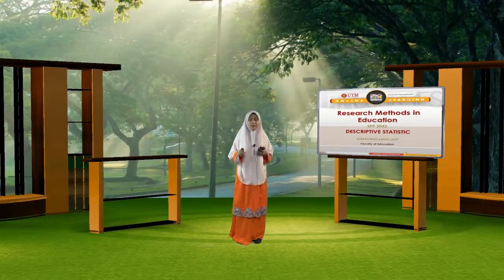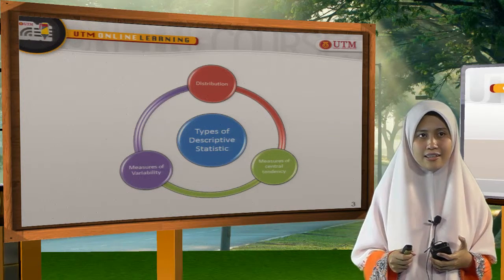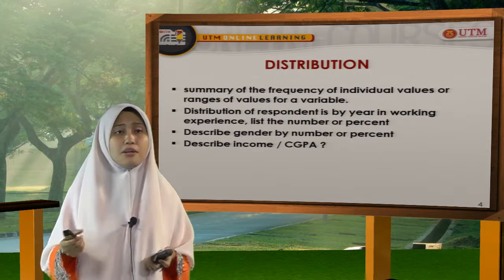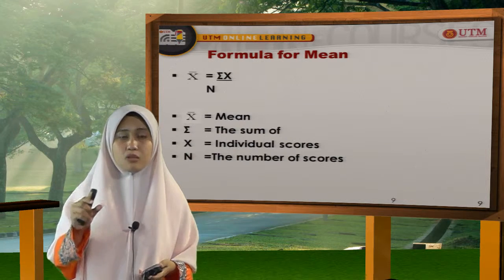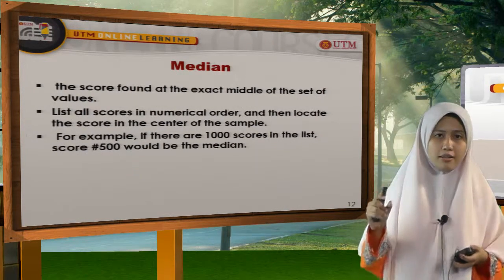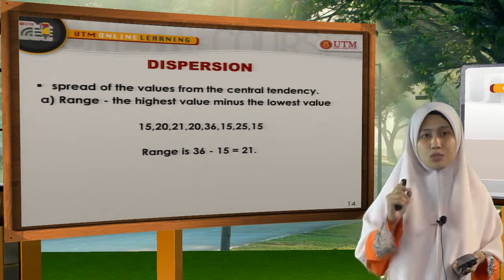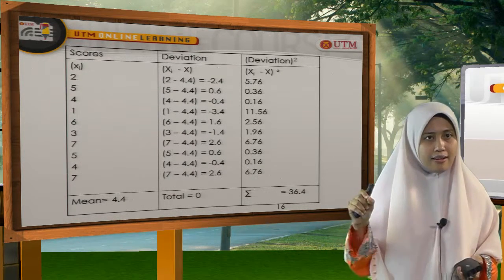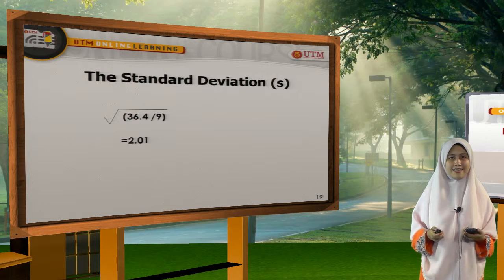rec 2014 12 21 18 56 52